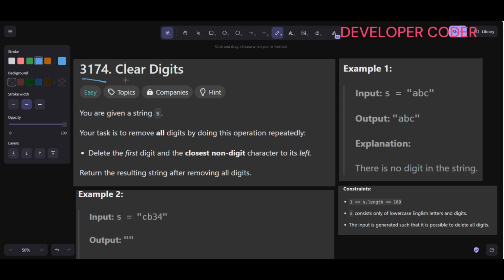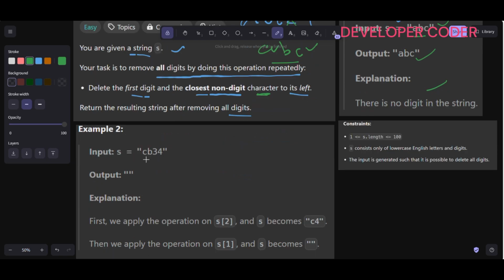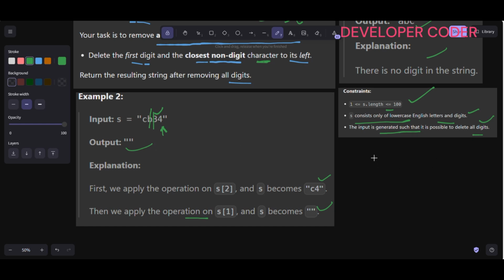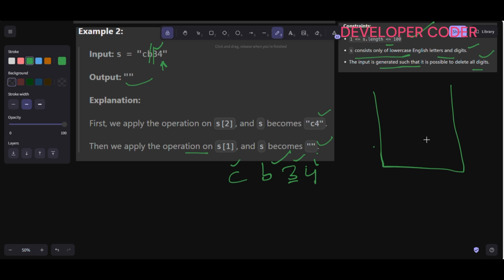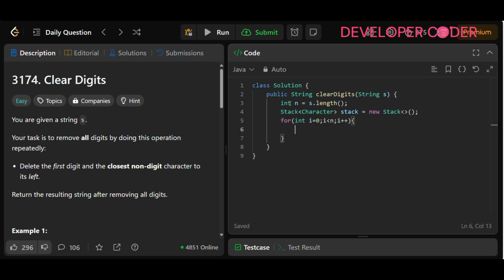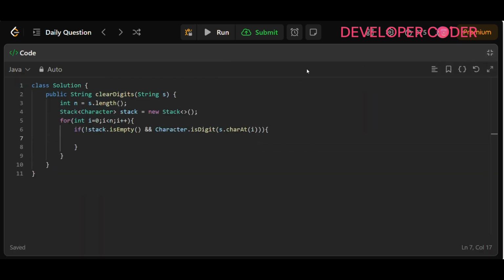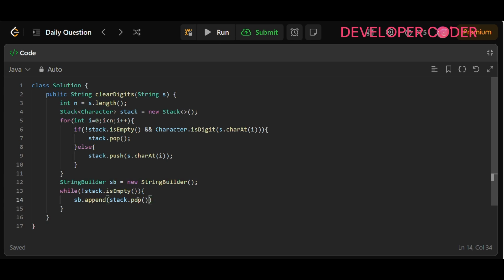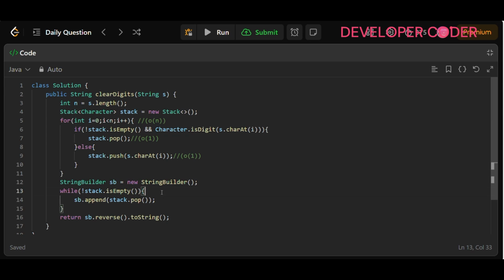Clear Digits | LeetCode 3174 | Java Code | Developer Coder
🚀 Welcome to Developer Coder! In this video, we tackle the Clear Digits problem from LeetCode 3174 using Java. This problem challenges your ability to manipulate digits efficiently.

💡 Key Highlights:
🔹 Understanding the problem statement
🔹 Efficient approach using Java
🔹 Step-by-step walkthrough
🔹 Optimized solution with best time complexity

Clear Digits LeetCode
Clear Digits LeetCode solution
Clear Digits LeetCode Java
Clear Digits Java solution
Clear Digits Java code
LeetCode 3174 Clear Digits Java
LeetCode Clear Digits explained
LeetCode Clear Digits optimal solution
Java solution for Clear Digits
Clear Digits problem Java
Clear Digits coding challenge
Clear Digits LeetCode problem solution
LeetCode Java problem Clear Digits
Clear Digits algorithm Java
Clear Digits problem solving Java
LeetCode 3174 step by step solution
LeetCode 3174 beginner-friendly solution
LeetCode 3174 problem explanation
Clear Digits Java LeetCode walkthrough
LeetCode 3174 problem breakdown
Clear Digits optimal approach
Java tutorial for Clear Digits
Java coding interview problem Clear Digits
LeetCode Java string problem
Clear Digits string manipulation
Clear Digits DSA problem
Java beginner LeetCode problem
Java expert LeetCode problem
Clear Digits best approach
LeetCode Java coding practice
Clear Digits optimized Java code
LeetCode Clear Digits coding tricks
LeetCode Clear Digits test cases
LeetCode Clear Digits Java tutorial
Clear Digits problem-solving guide
Clear Digits step by step explanation
LeetCode 3174 Java implementation
LeetCode 3174 brute force solution
LeetCode 3174 efficient approach
LeetCode 3174 algorithm breakdown
Clear Digits problem complexity
Clear Digits time complexity analysis
LeetCode Java problem-solving tutorial
LeetCode 3174 Java debugging tips
LeetCode Clear Digits Java code walkthrough
LeetCode Clear Digits Java coding strategy
LeetCode 3174 Java coding best practices
Clear Digits optimized algorithm
LeetCode Java coding challenge
LeetCode 3174 Java live coding
Clear Digits Java interview guide
Java string problem LeetCode
LeetCode 3174 problem test cases
LeetCode Clear Digits expert approach
Java data structures Clear Digits
Java recursion Clear Digits
Java sorting problem LeetCode
LeetCode problem-solving techniques
Clear Digits LeetCode solution Java
LeetCode 3174 Java tricks
Clear Digits problem explanation Java
LeetCode Java daily problem
LeetCode 3174 real interview question
LeetCode Java debugging example
LeetCode Java real-world problem
LeetCode Java brute force to optimal
LeetCode 3174 best coding practice
LeetCode 3174 DSA approach
LeetCode Clear Digits stepwise explanation
LeetCode Java runtime analysis
LeetCode Clear Digits full solution
LeetCode 3174 Java deep dive
LeetCode 3174 programming challenge
LeetCode Java fast execution solution
LeetCode 3174 runtime complexity
LeetCode 3174 Java best time complexity
LeetCode 3174 Java edge cases
LeetCode 3174 Java problem walkthrough
LeetCode 3174 coding solution for Java
LeetCode 3174 debugging techniques
LeetCode 3174 Java competitive programming
LeetCode 3174 Java performance analysis
LeetCode 3174 Java example solution
LeetCode 3174 Java test case analysis

🔔 Stay updated with the latest coding challenges! 🎯